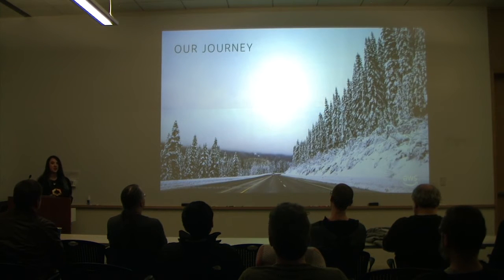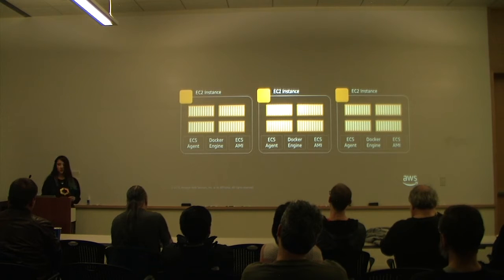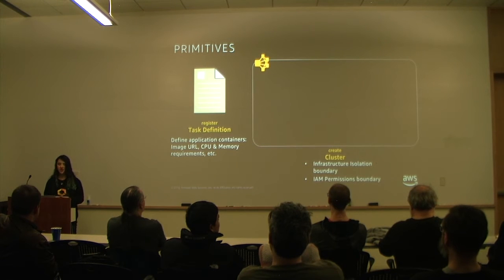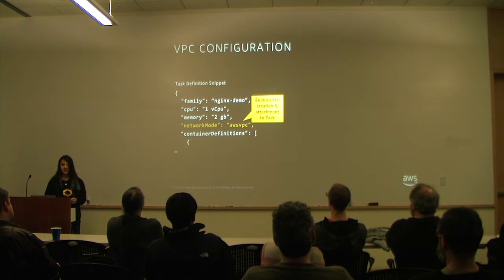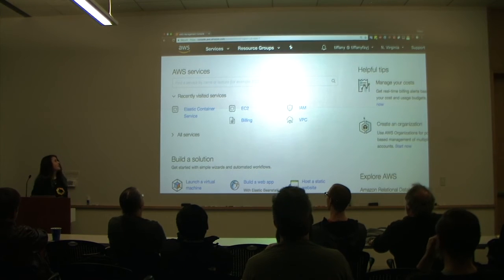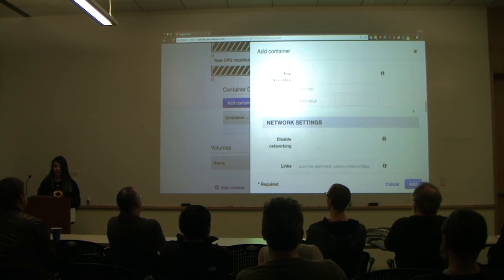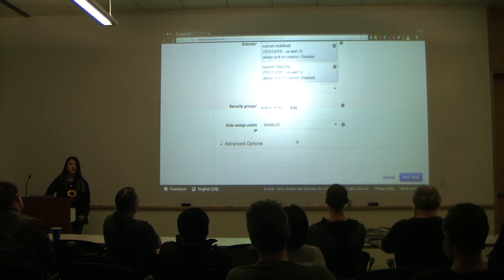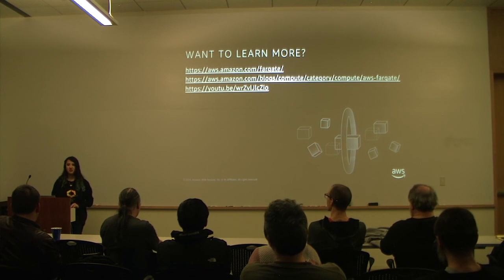Introduction to AWS Fargate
AWS Fargate is a new technology that integrates with Amazon Elastic Container Service (ECS) to run containers without having to manage any underlying infrastructure. What does this mean? With Fargate, you no longer need to provision or manage a single EC2 virtual machine; you can just create tasks and run them directly. Let’s dive into how Fargate works, why we built it, and how you can get started using it to run containers today.

Tiffany Jernigan is a developer advocate at Amazon for containers on AWS. Previously she worked at Docker and Intel in software engineering and as a hardware engineer after graduating from Georgia Tech in Electrical Engineering. In her free time she is a co-organizer of the Docker Seattle Meetup, dabbles in photography and spends time with family and friends. You can find her on twitter/ig as tiffanyfayj.